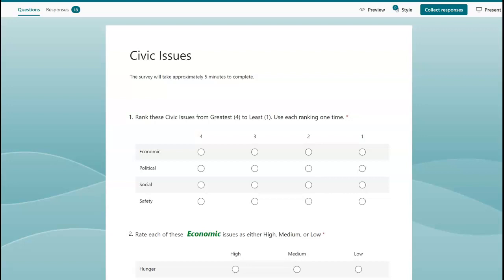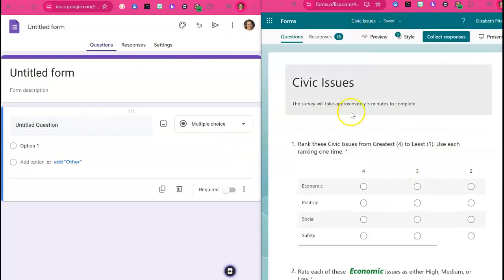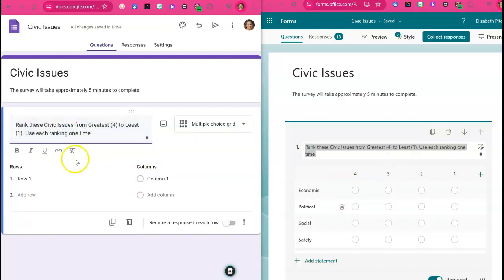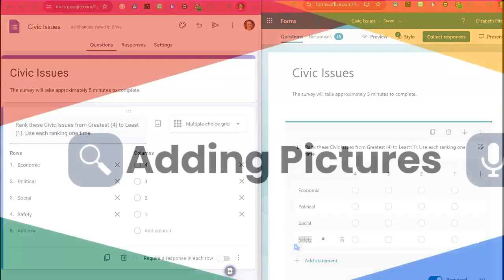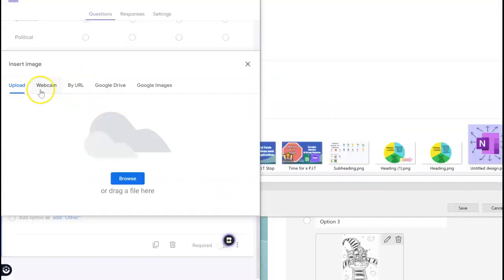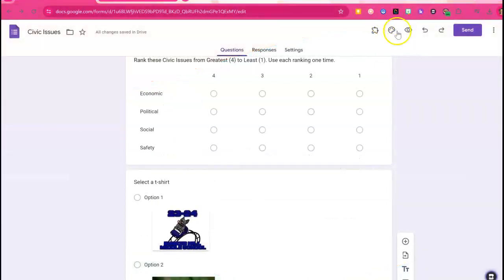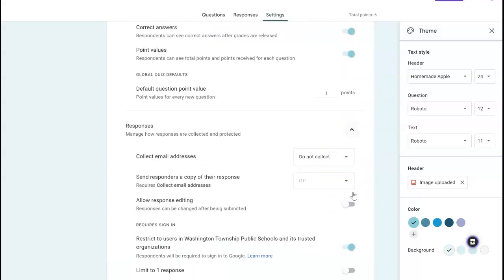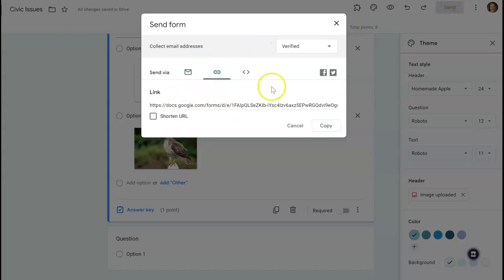Changing Forms from Office to Google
This video reviews how to copy your content from Microsoft Forms and recreate it in Google Forms. It shows question types, themes, quiz features, and settings as well.

0:00 Office Forms to Google Forms
2:38 Adding Pictures to Forms
3:39 Question Types
4:23 Themes
4:56 Quizzes and Settings